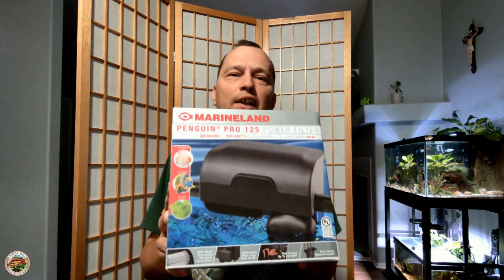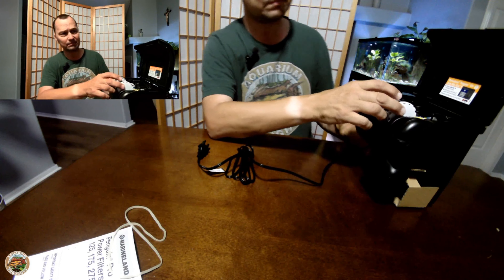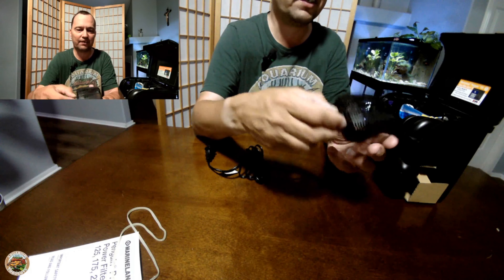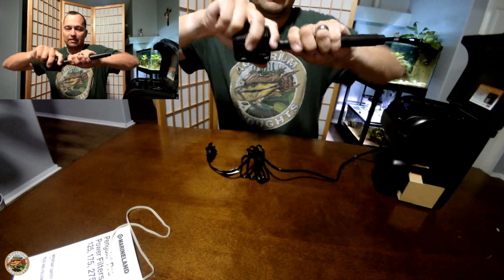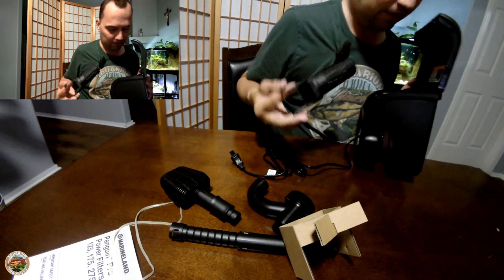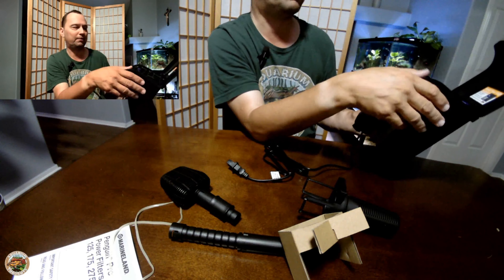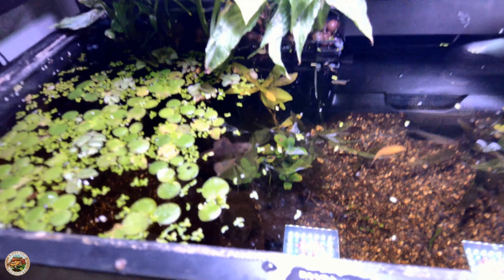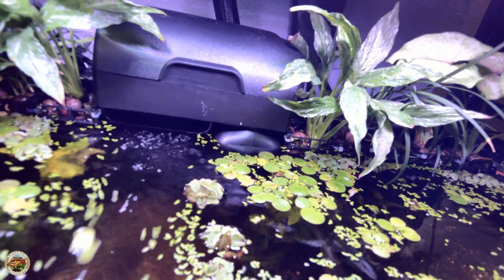Unboxing the Marineland Penguin Pro 125 Filter and Initial Impressions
Calling all freshwater fish keepers!  Looking for a reliable filter for your aquarium? Today, we're unboxing the brand new Marineland Penguin Pro 125 filter, designed for aquariums up to 20 gallons.

In this video, we'll take a close look at:

- The filter's overall design and construction
- The included media and its functionality
- Ease of assembly and setup process
- First impressions on features like water flow and noise level

I'm excited to put this filter to the test!

Asking questions is one way to learn and asking me will give more more to seek out and research.